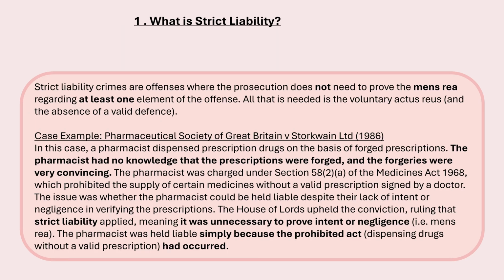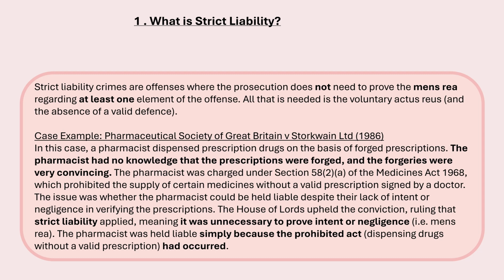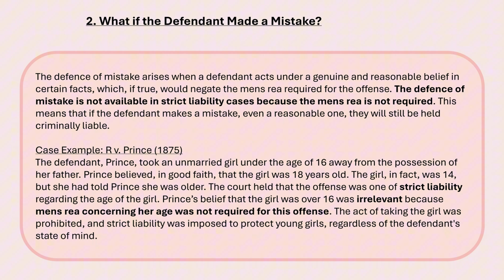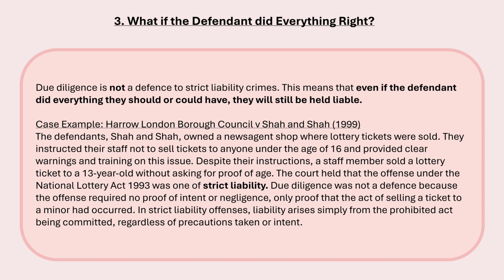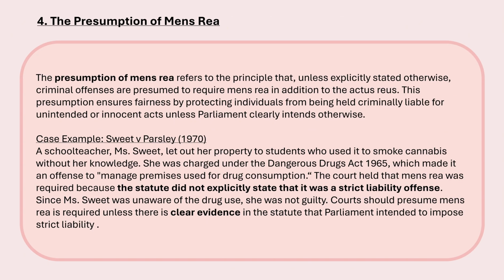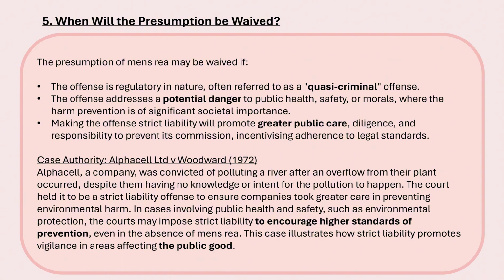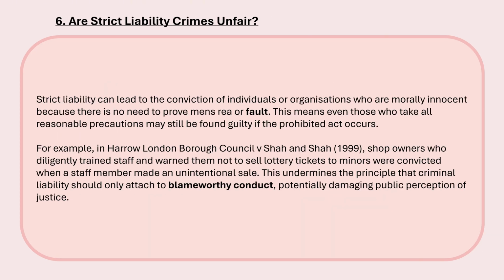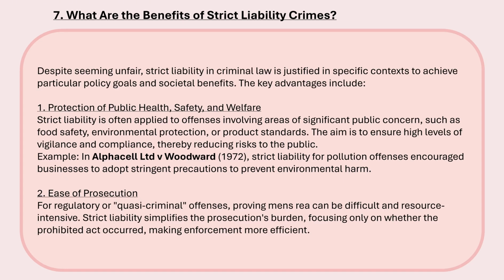Strict Liability - Everything You Need to Know For English Criminal Law | A-Level Law Revision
In this video, we break down the concept of strict liability in English criminal law. We go through the definition and key ideas relating to this topic, including presumption of mens rea, fault, and public benefit, outlining key case authorities as we go.

To access the PowerPoint that I used in this video, as well as a comprehensive summary of the whole lesson, key cases and mock question papers covering this topic, visit my TES store, link in my channel description.